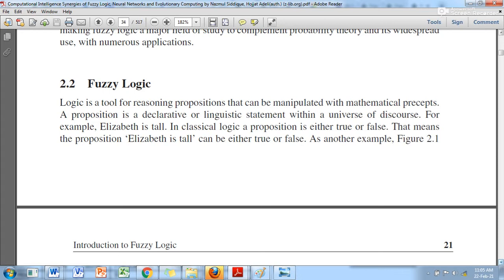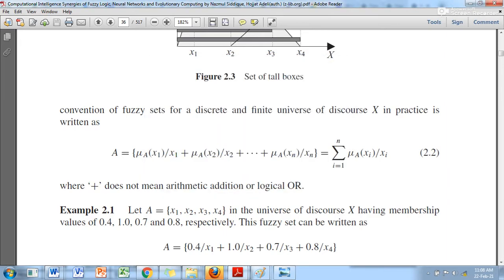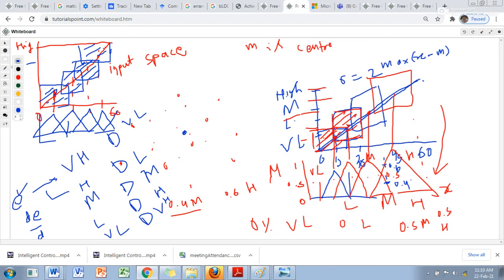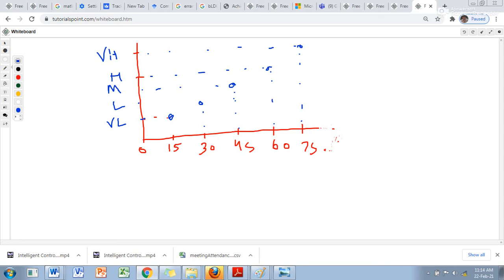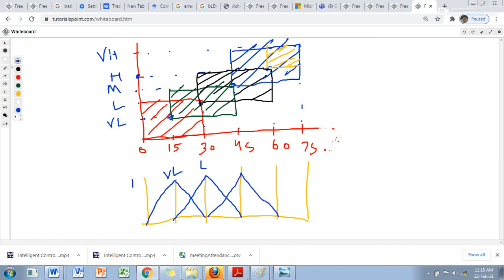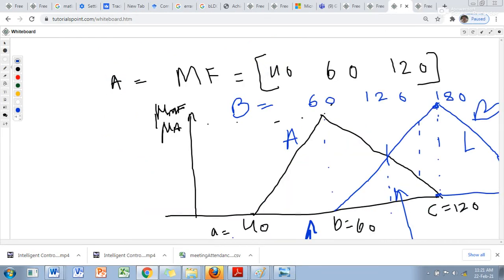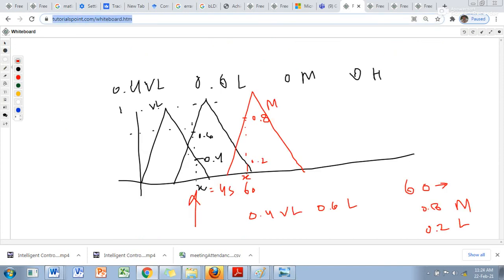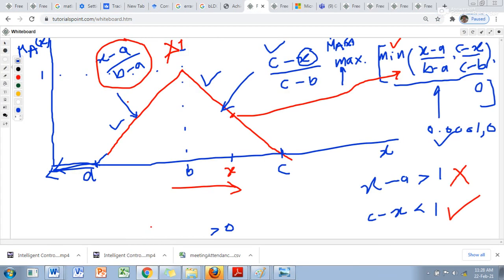Intelligent Control of Drives Lecture-14_22-02-2021